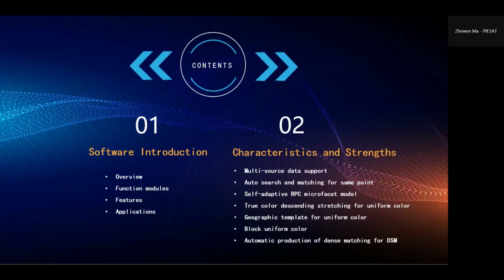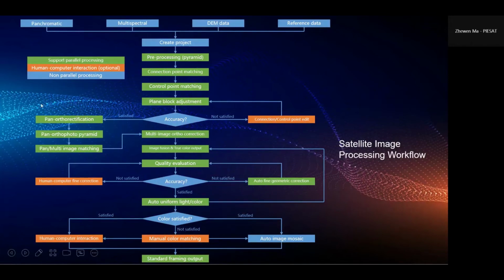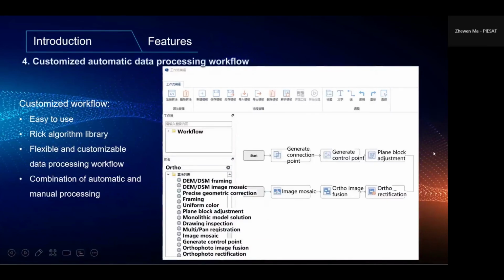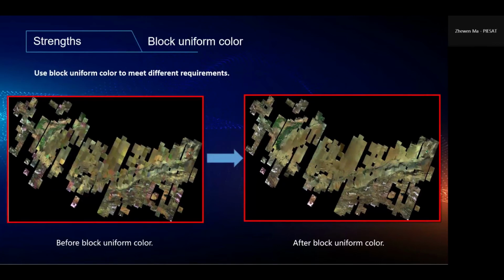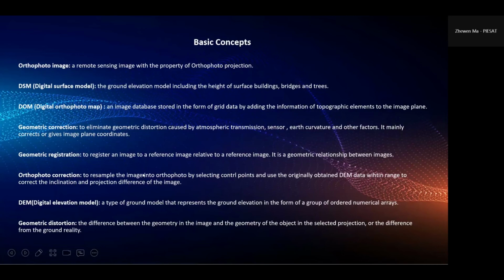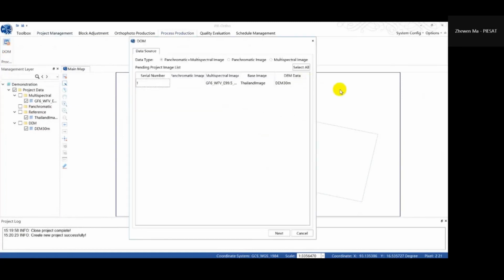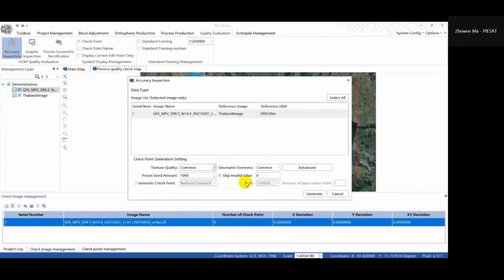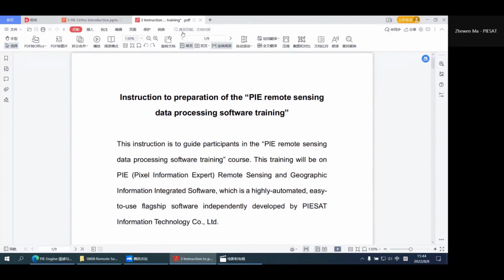PIE Remote Sensing Data Processing Software Introduction and Training